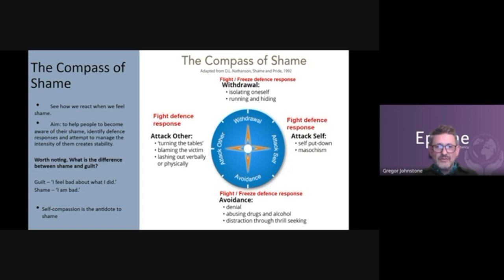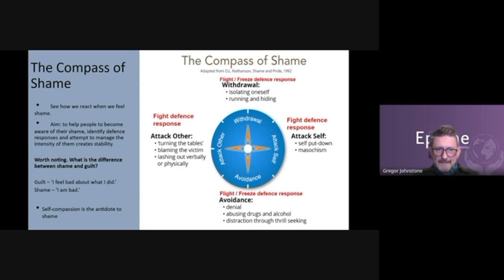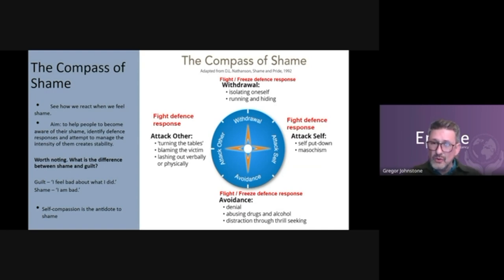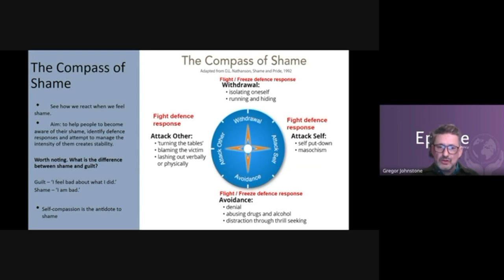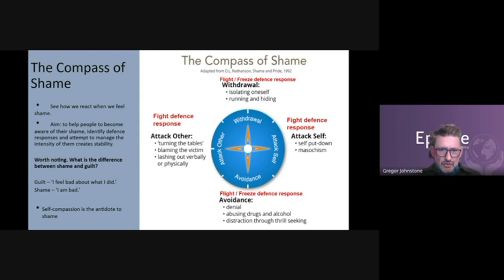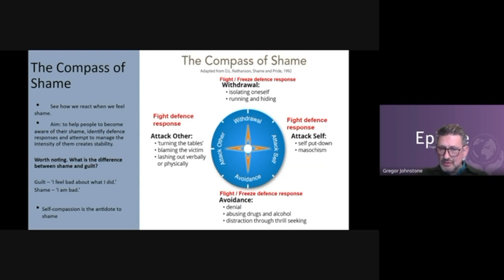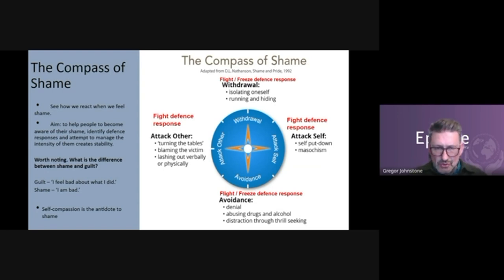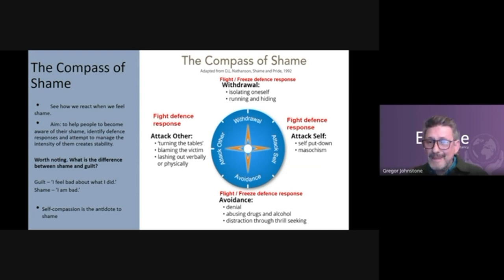Gregor Johnstone Epione Associate: Understanding Shame Through Compass of Shame Model.